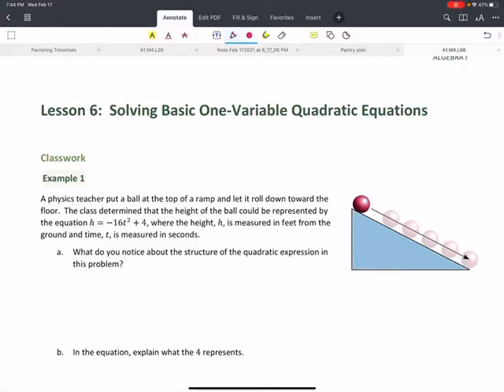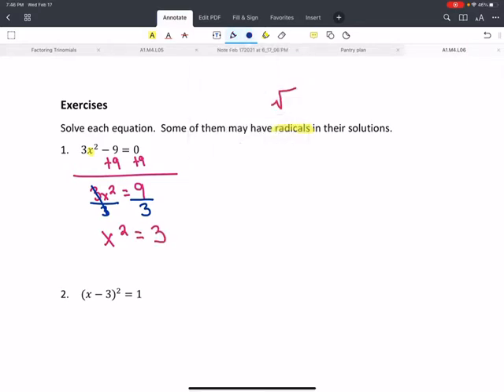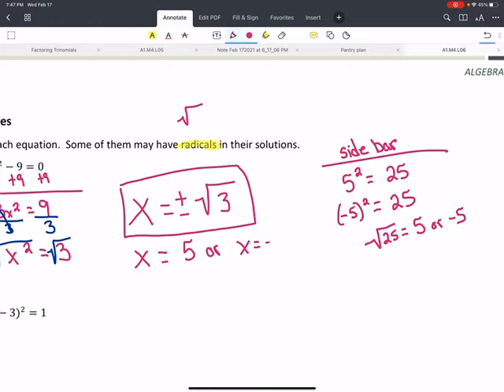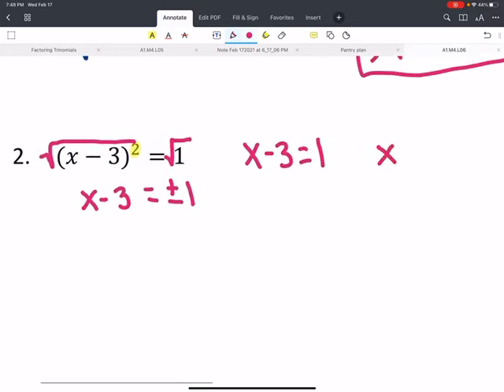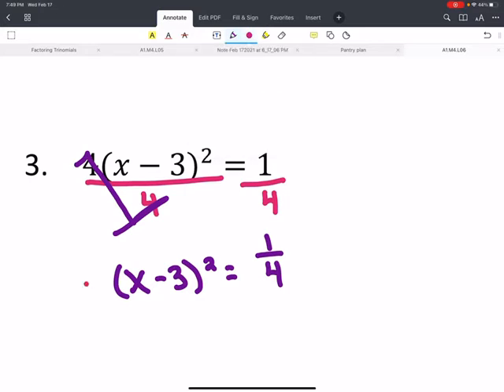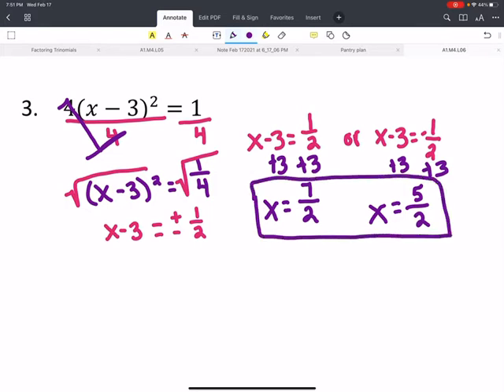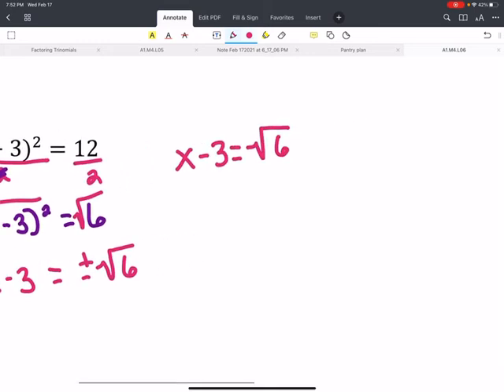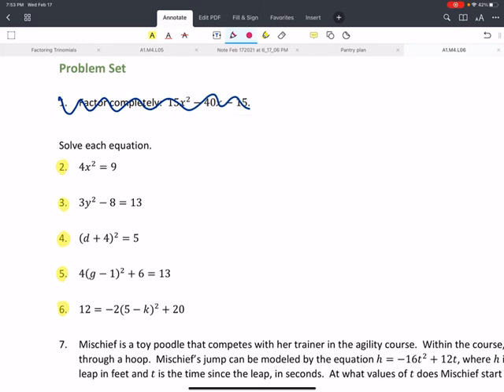Module 4 Lesson 6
Selected examples done for M4 L6 and assignment given